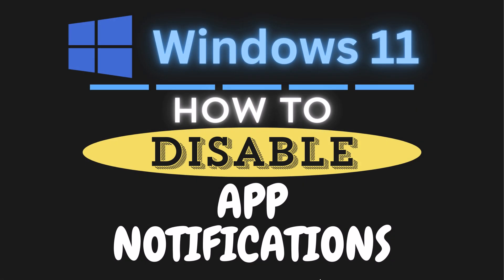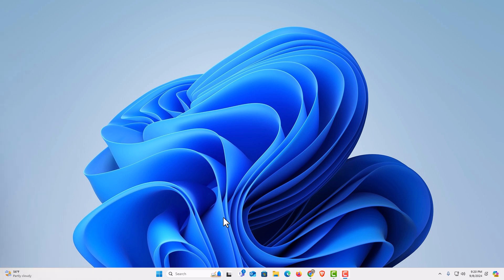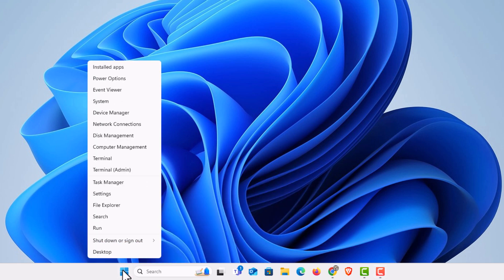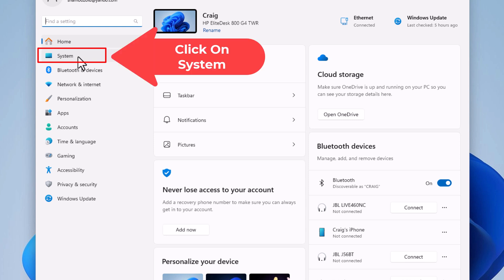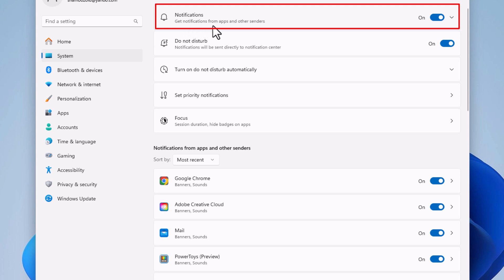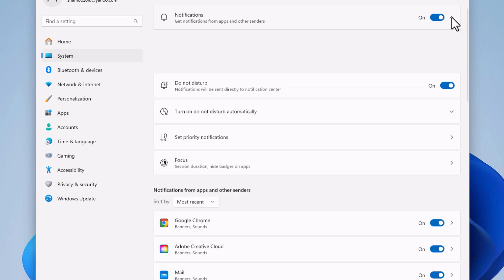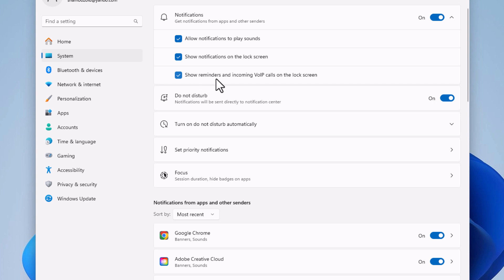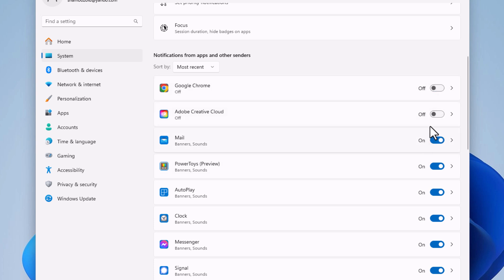How to Disable App Notifications in Windows 11: Step-by-Step Guide!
Tired of constant app notifications interrupting your workflow? In this video tutorial, we'll show you how to easily disable app notifications in Windows 11. Learn how to take control of your notifications, minimizing distractions and enhancing your productivity. Whether you want to silence all notifications or selectively turn off alerts for specific apps, this step-by-step guide will help you customize your Windows 11 experience.

Simple Steps
1.  Right click on the "Start Icon" and choose "Settings".
2. In the left side pane, click on the "System" tab.
3. In the center pane click on "Notifications".
4. Toggle Off Notifications

Chapters
0:00 How To Turn Off Notifications In Windows 10
0:28 Right Click On The Start Icon And Choose Settings
0:45 Click On The System Tab
0:56 In The Center Pane Click On Notifications
1:06 Toggle Off Notifications In Windows 11
1:15 How To Customize App Notifications In Windows 11